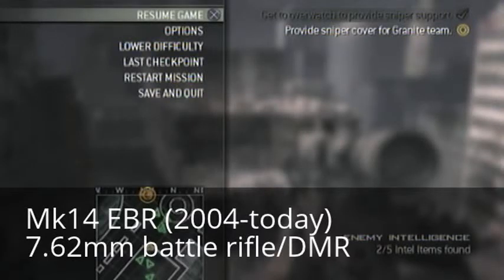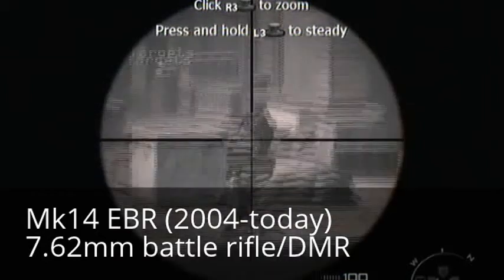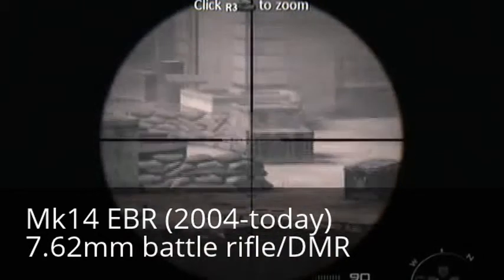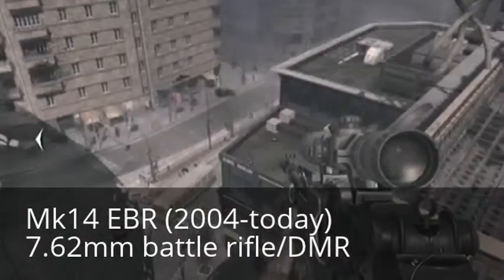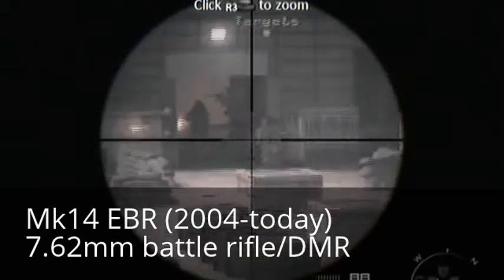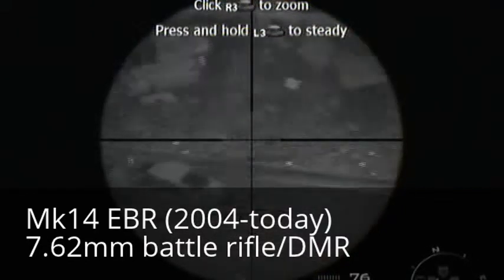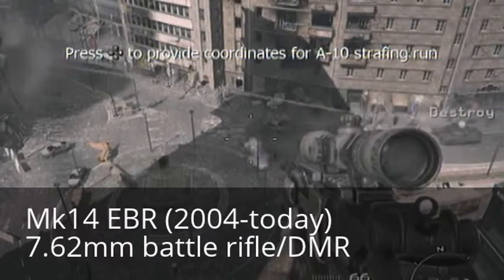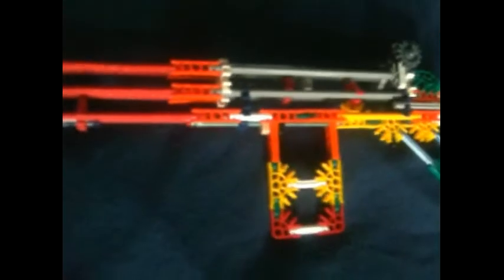K'nex Armoury: Modern Warfare 3 Mk14 assault rifle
My simple yet effective modern day variant of the M14 assault rifle from Modern Warfare 3